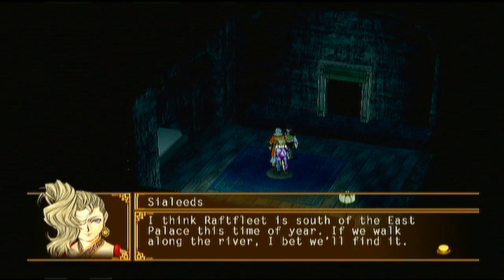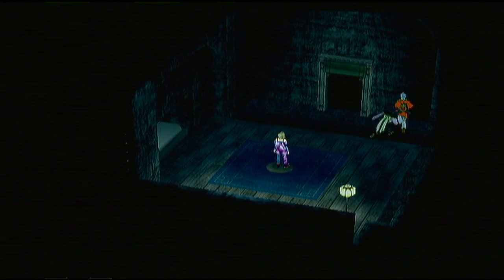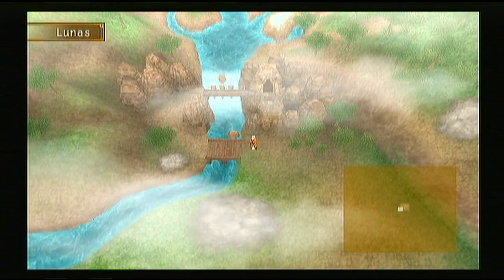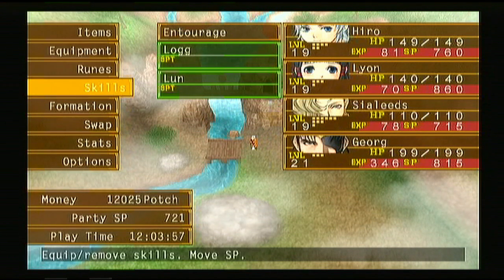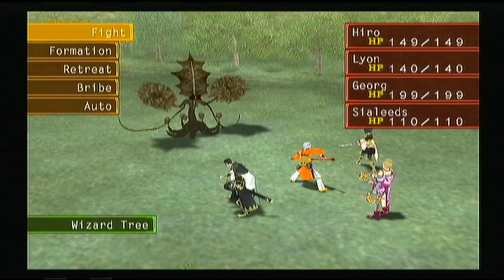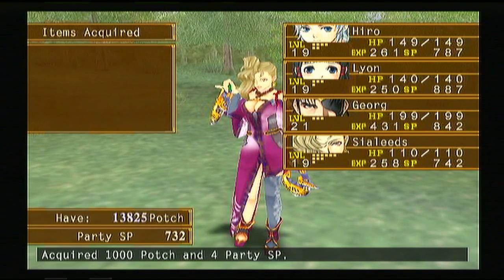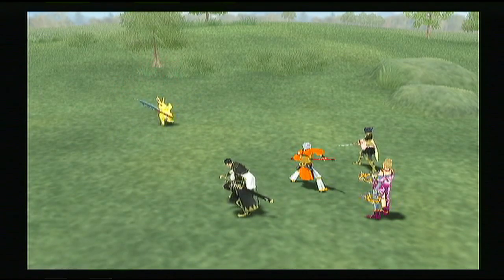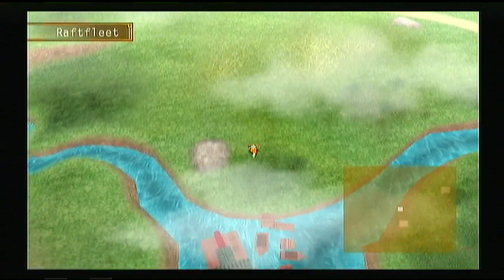Let's Play Suikoden V #30 Off to Raftfleet